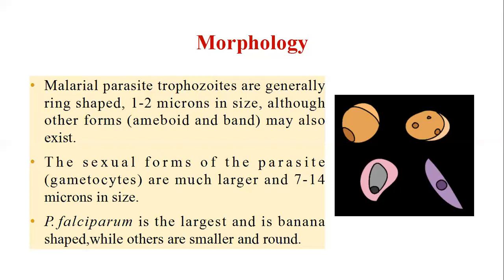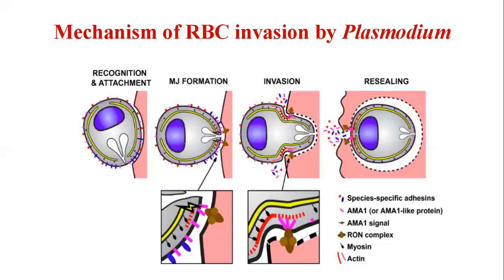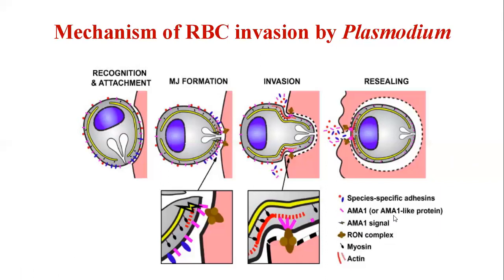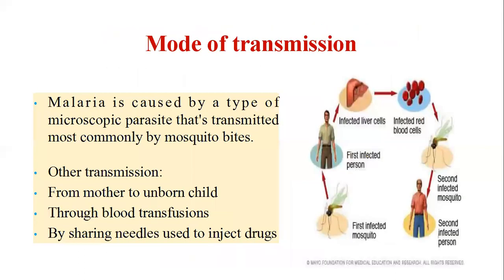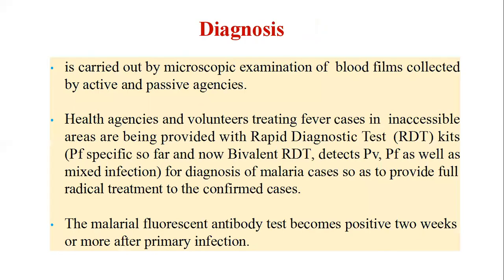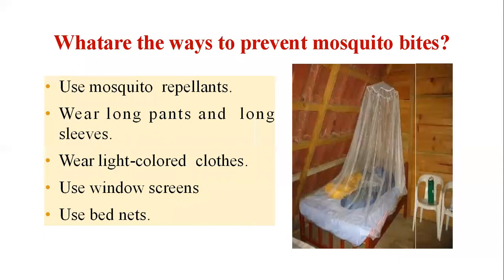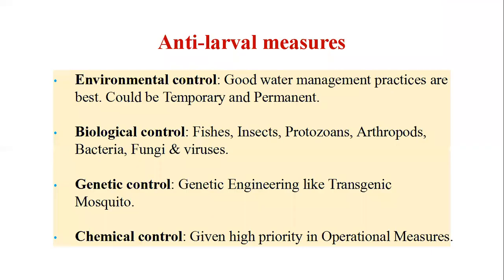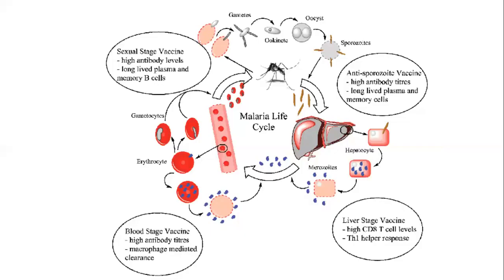Malaria Part 2